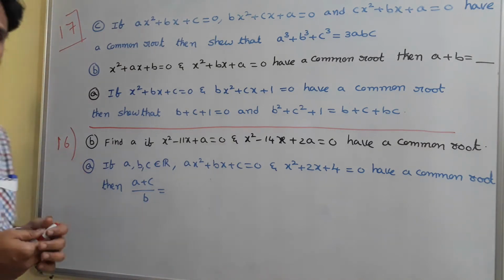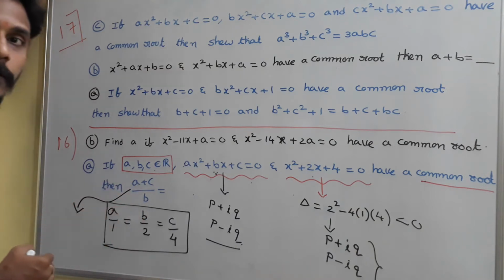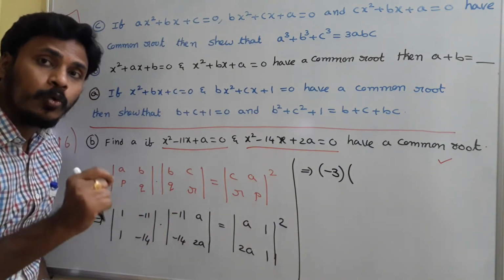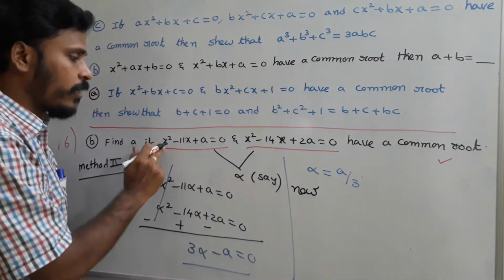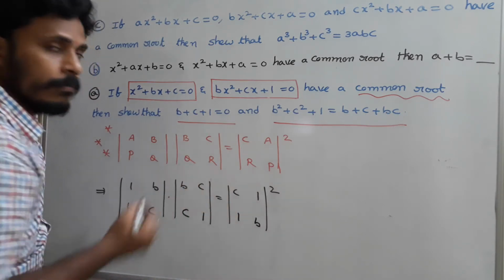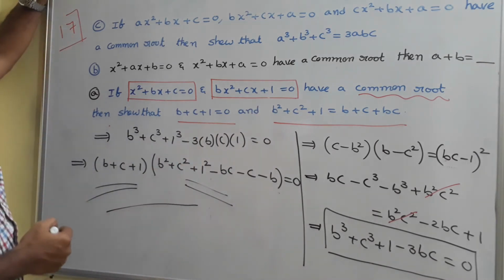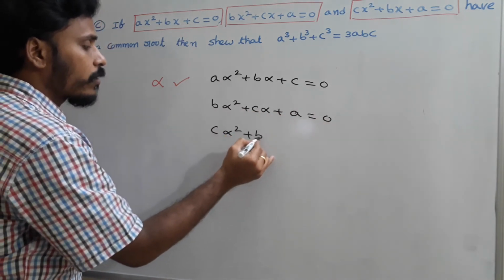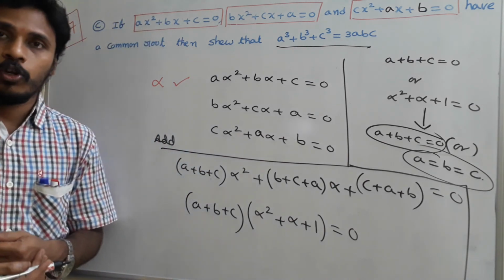Problems on common roots for Conceptual understanding